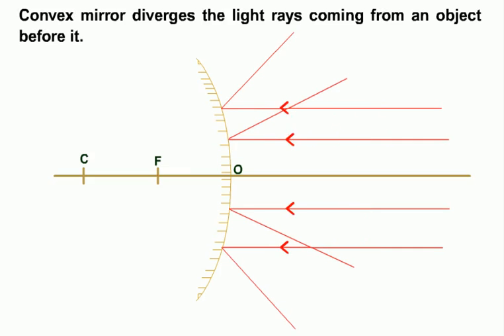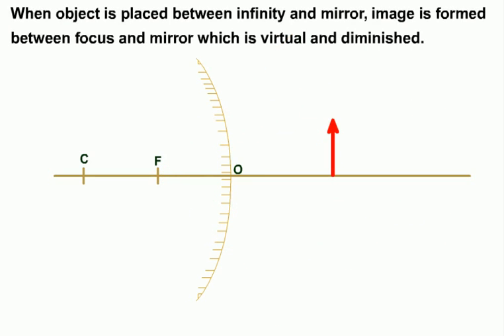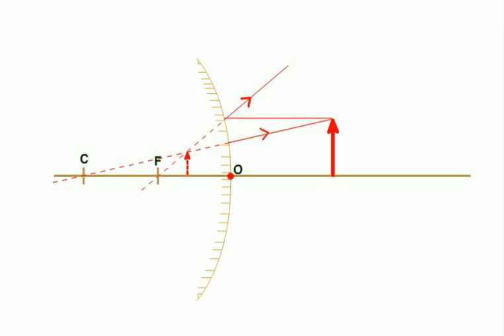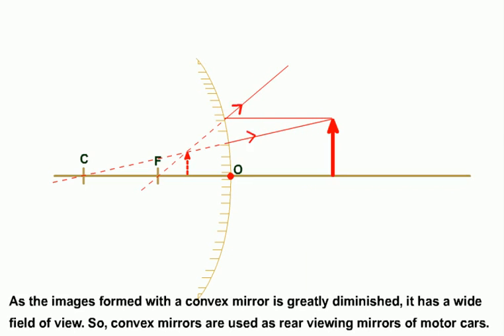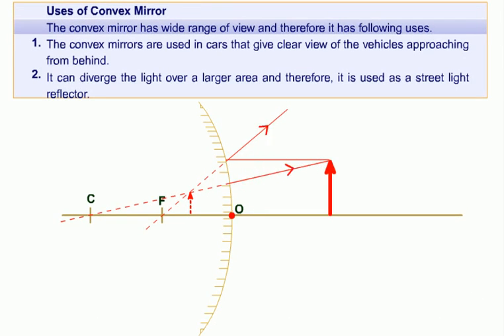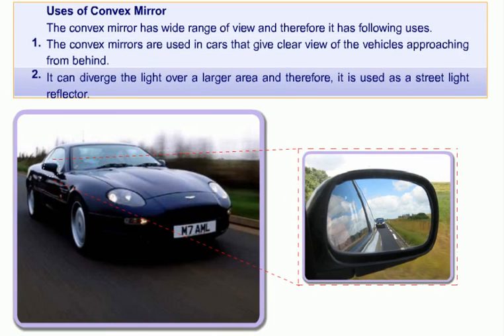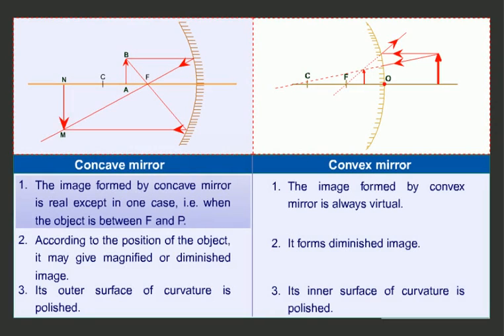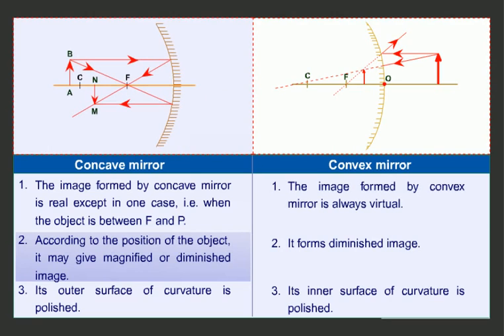58 Diffrent Between Concave mirror and Convex mirror